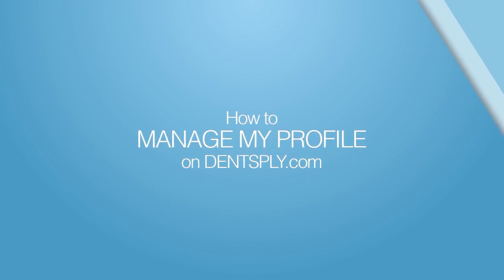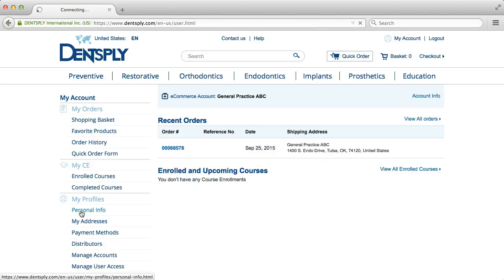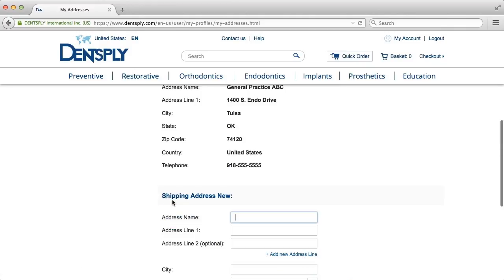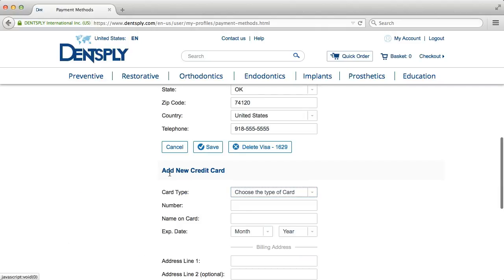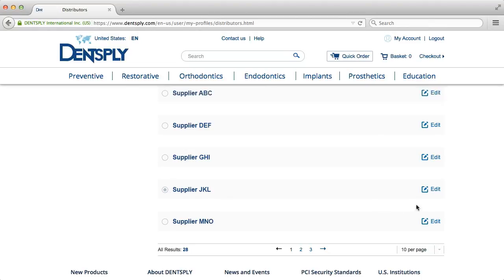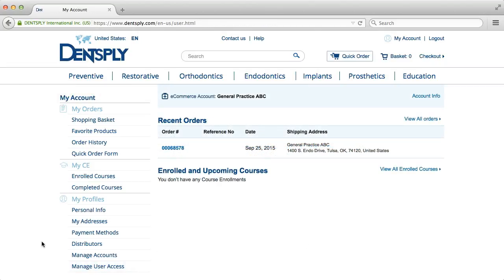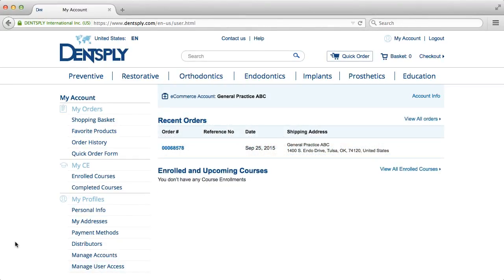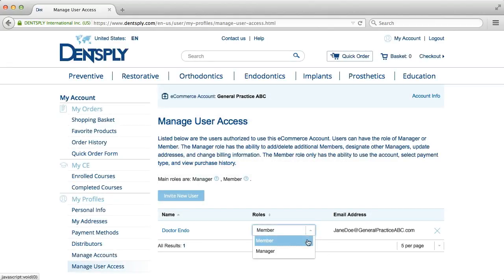How to Manage My Profile | DENTSPLY